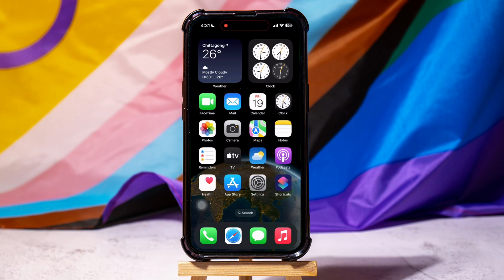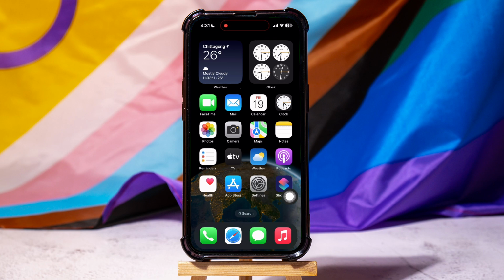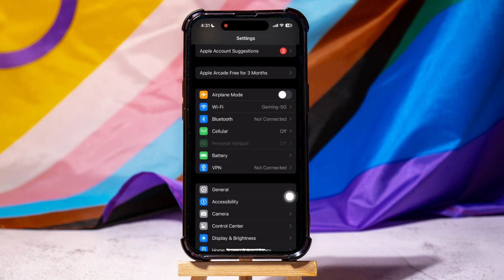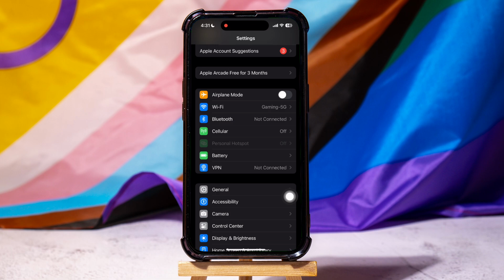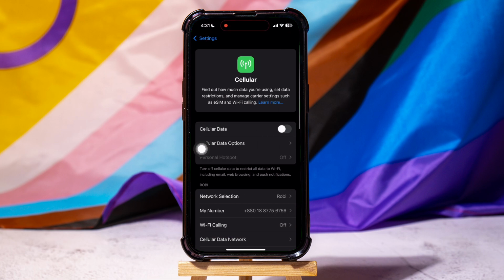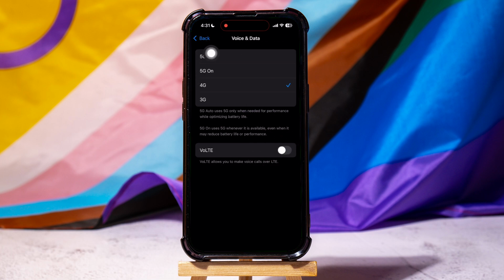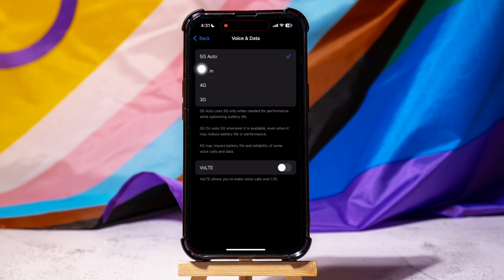How To Enable 5g On iPhone 2026 (Step-By-Step Tutorial)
Here's how you can enable 5G on your iPhone to get faster internet speeds and improved connectivity. We'll go step by step through the settings menu to turn on 5G, and I'll explain the different 5G options available so you can choose what works for your data plan and battery life. You'll learn exactly where to find the cellular settings, how to switch between 5G Auto, 5G On, and LTE modes, and what each option means for your phone's performance. This tutorial covers all iPhone models that support 5G, so whether you have an iPhone 12, 13, 14, or newer, you'll be able to follow along and get your 5G connection working properly.